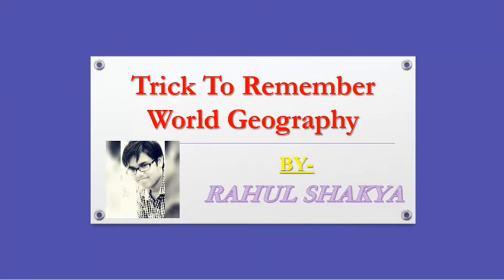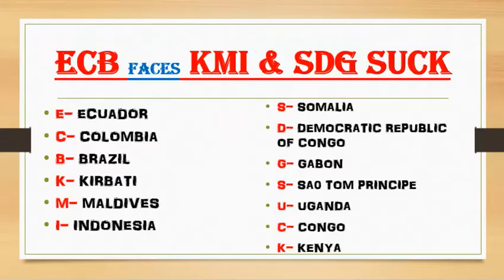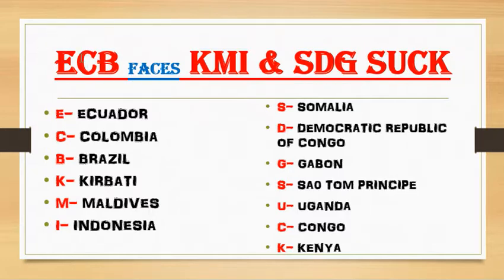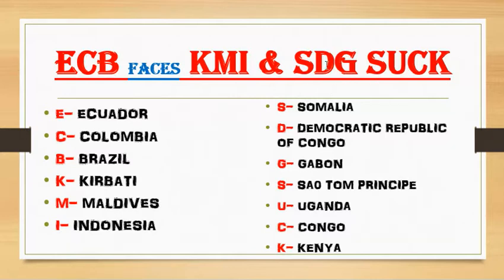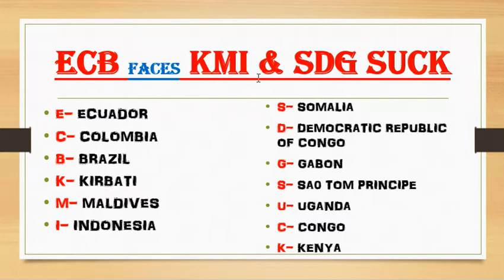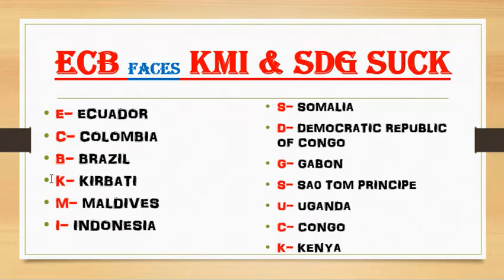Trick to remember countries that lies on equator!!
IN this lecture I m going to present the trick to remember the countries which lies on Equator.